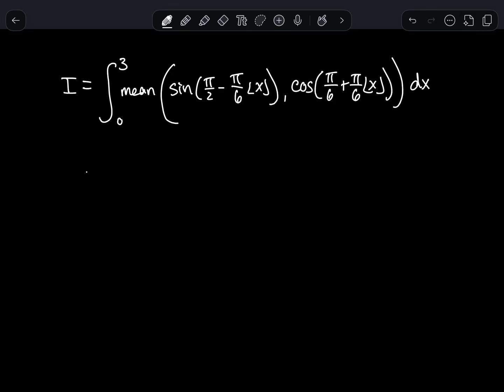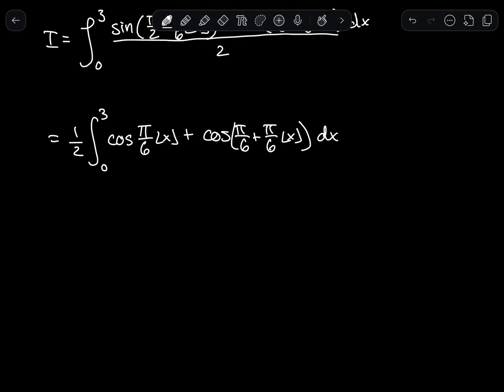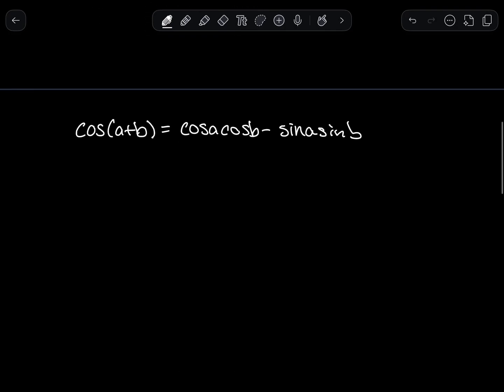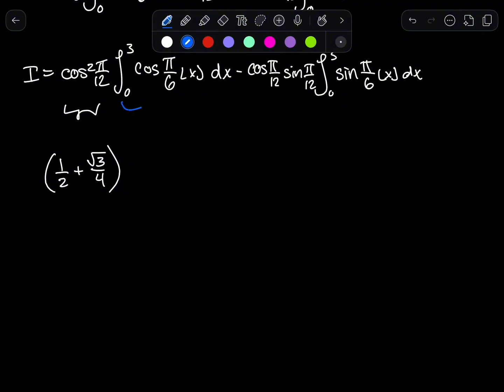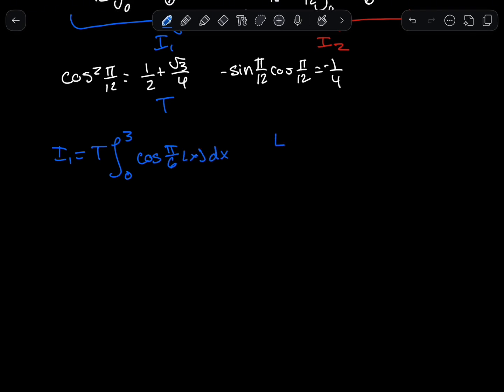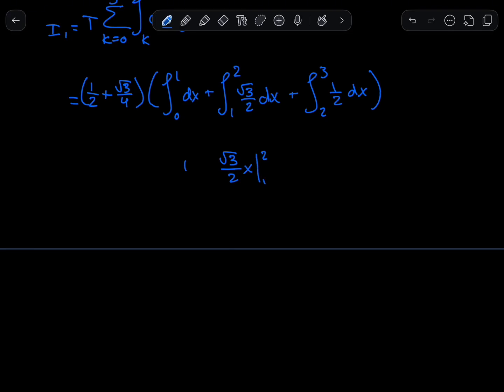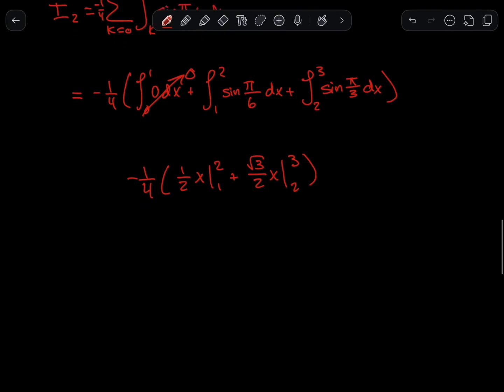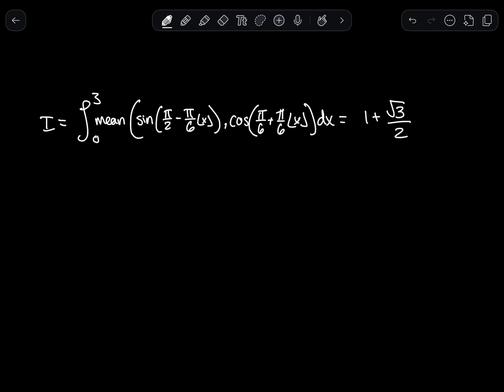Daily Hard Integral 6/1/2026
Fun integral, too many trig identities